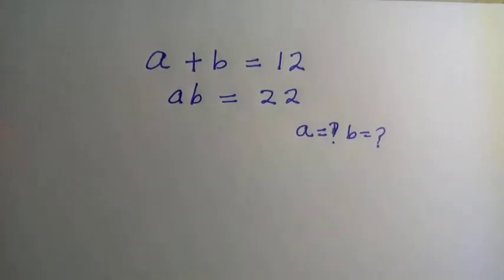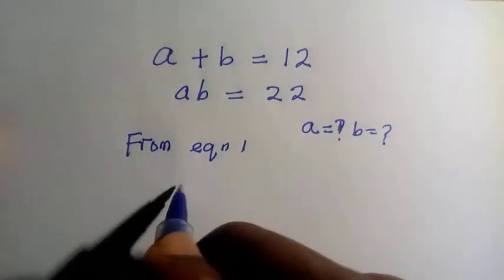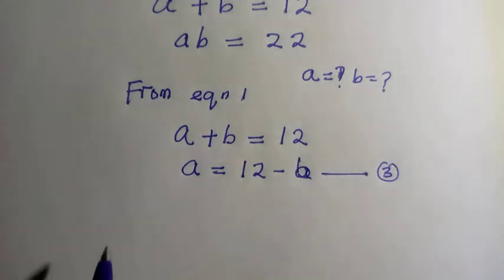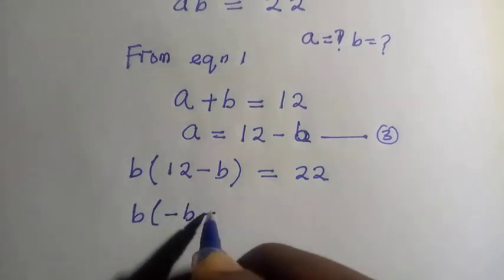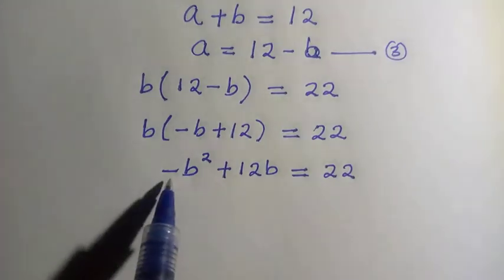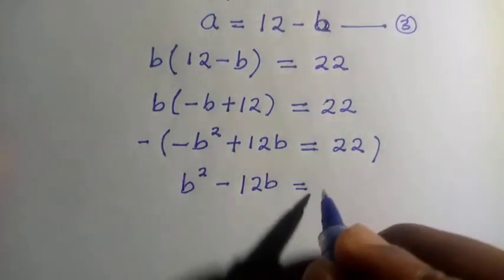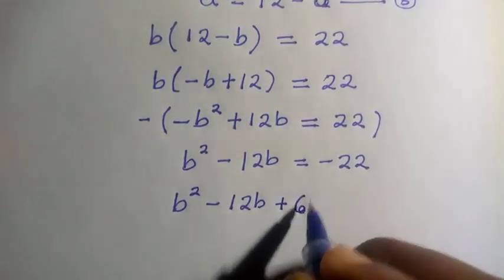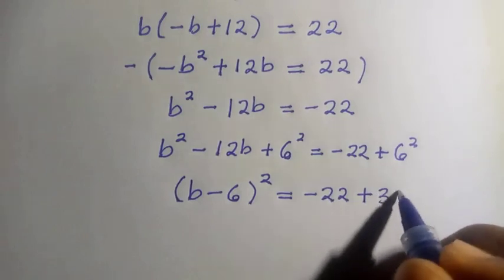A Nice Algebra Question | Can you solve this? | Math Olympiad